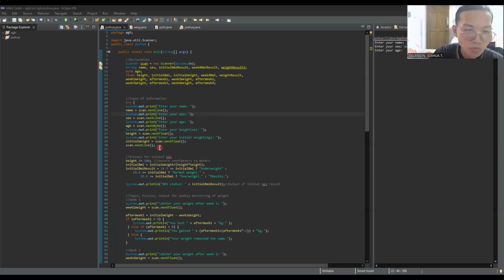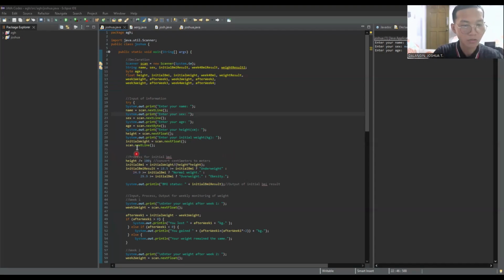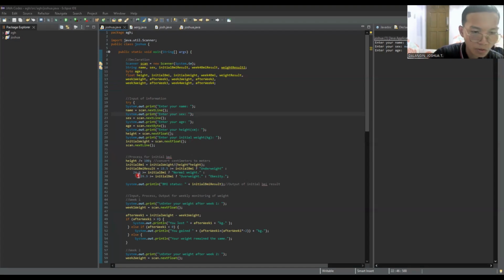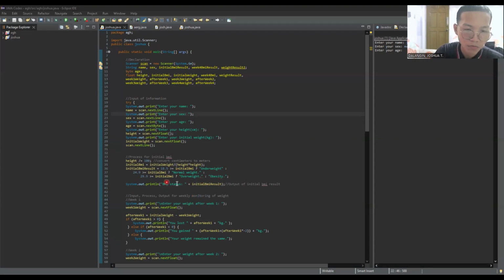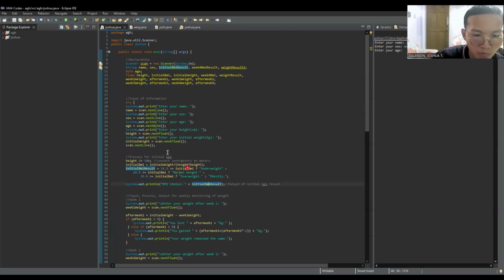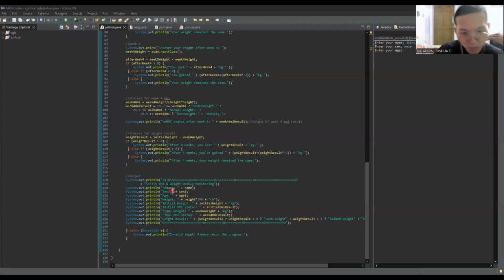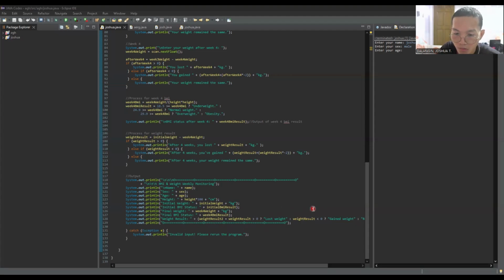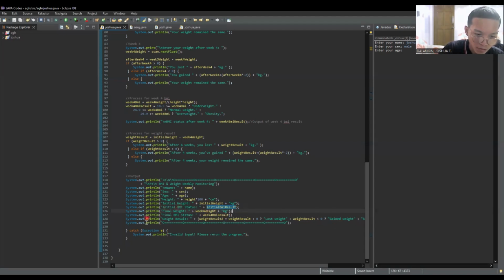Prelim Project 1CS A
0:00 Problem Understanding and Analysis (Bantad)
4:51 Algorithm (Godoy)
7:06 Algorithm (Dela Cruz)
8:29 Pseudocode (Doller)
9:45 Flowchart (Devera)
11:35 Program Code [INPUT] (Dalangin)
15:03 Program Code [PROCESS] (Boco)
17:40 Program Code [OUTPUT] (Dalangin)
20:00 Test and Debugging (Colladilla)
21:05 Test and Debugging (Cruzante)